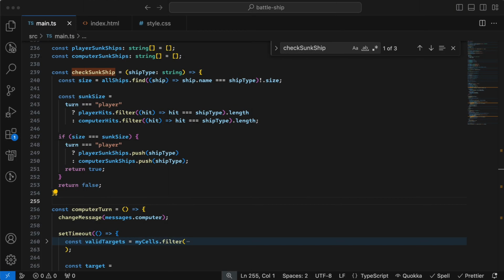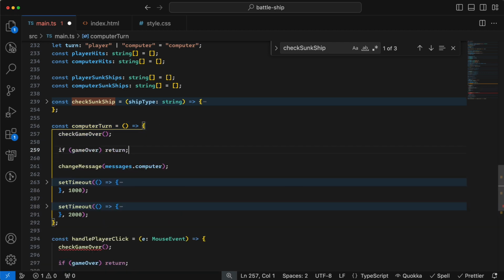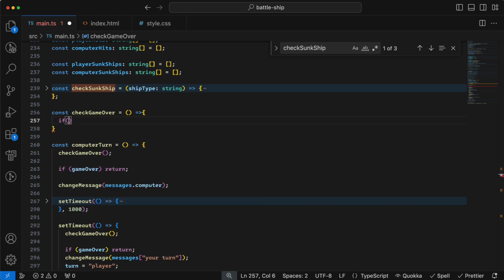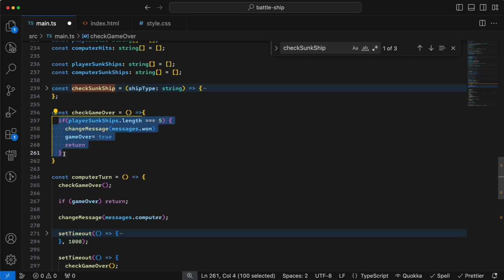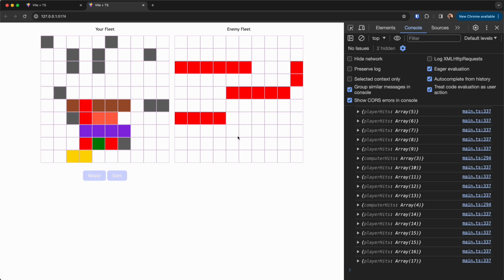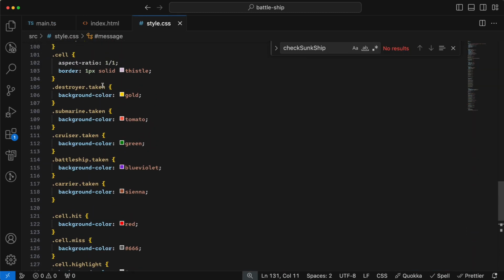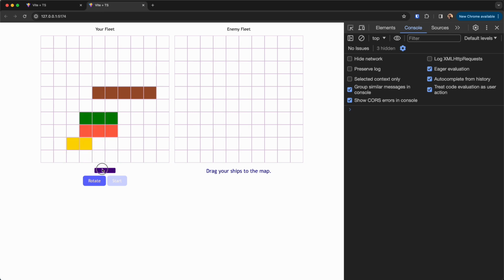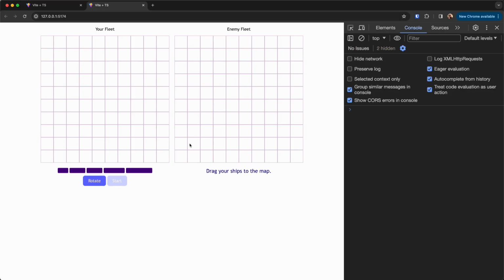Let's write battleship in typescript Part 12